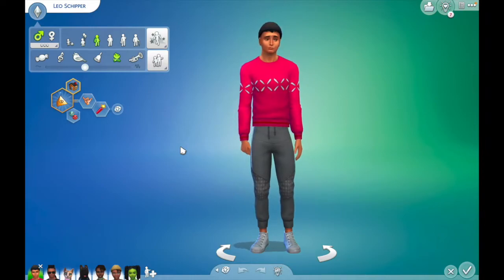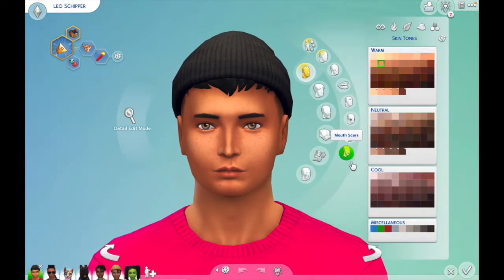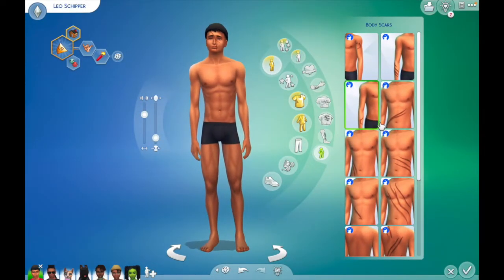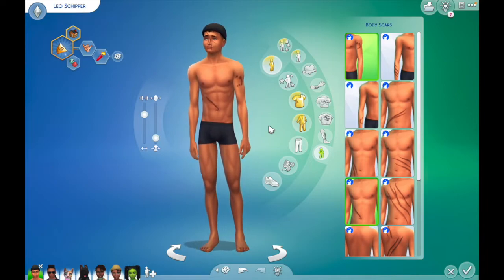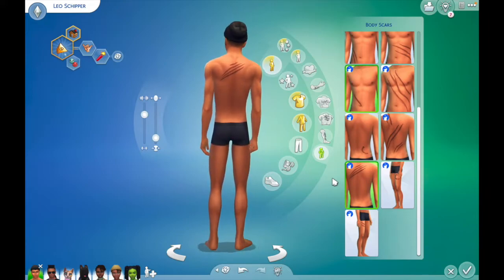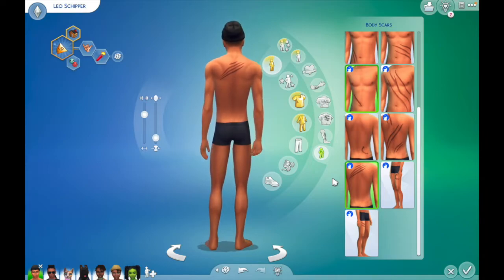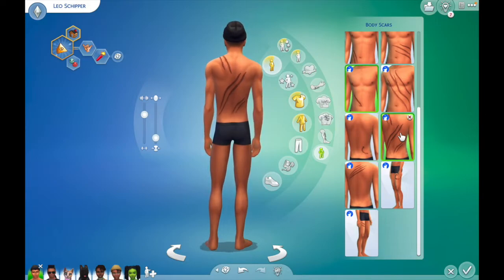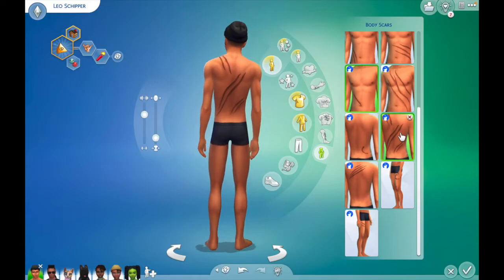Problematic Sims 4 Werewolves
*OPEN ME*

Call me a sensitive sissy snowflake baby, I don't care. I'm upset.

Hey, y'all! My name's Toni and I'm happily addicted to Sims.

Remember: Sims, school, sleep, repeat!

FOLLOW ME -

ABOUT MY GAMEPLAY -

Uploads: They happen...
Sims 4 Packs & Kits I Own: All
Audio Recording Software: Soundflower
Screen Recording Software: Screenflick

ABOUT ME -

Age: 26
Occupies: East Coast, USA